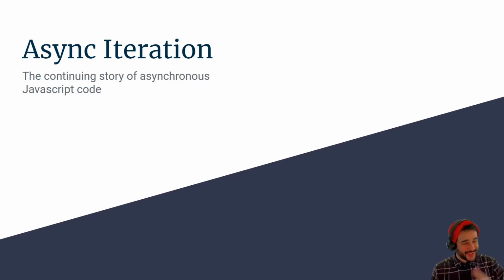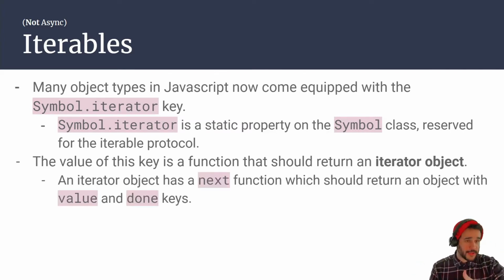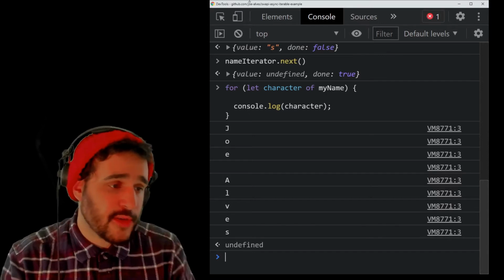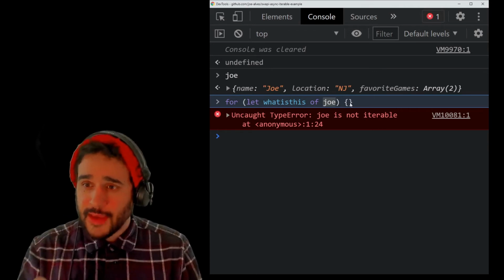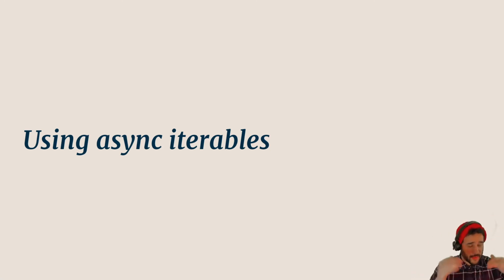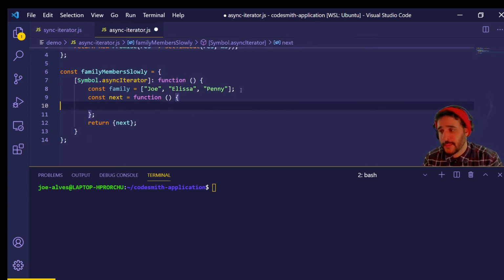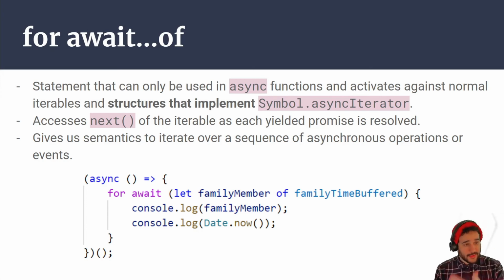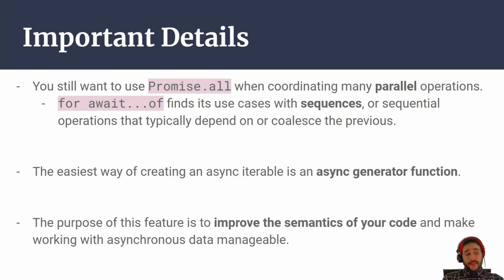Random Internet Lecture: Async Iterables in Javascript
This is a lecture I once prepared and recorded for a job application. I awkwardly removed (most of) the company-specific bits to share with the world. 😄 This lecture is about the Javascript language itself, no extra libraries or tools.

Async Iterables combine the semantic power of async/await (properly rated) with the structure-agnostic pattern of iterables/for...of (totally underrated). This is a one-take lecture about what "for await...of" does and why.

Useful if you want to learn about:
- Asynchronicity in Javascript (including some history)
- Javascript iterators/iteration protocol (and how to roll your own)
- "for await...of" and possible applications of it

00:00 Asynchronicity and some history
06:00 Iterables
17:12 Defining a custom iteration protocol with Symbol.iterator
26:35 Async iterables
39:28 for await...of
43:08 Extrapolated use cases for async iterables
45:30 Conclusion